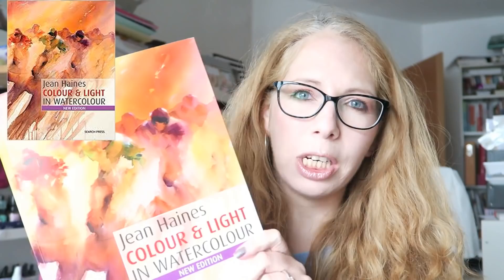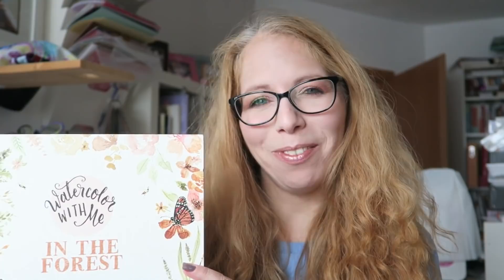2018 Holiday Gift Guide- Art Books!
Jean Haines Books

Jean Haines' Atmospheric Watercolours: Painting with freedom, expression and style

Jean Haines Colour & Light in Watercolour

Jean Haines' World of Watercolour

Paint Yourself Calm: Colourful, Creative Mindfulness Through Watercolour

Color Choices: Making Color Sense Out of Color Theory by Stephen Quiller-

Making Color Sing, 25th Anniversary Edition: Practical Lessons in Color and Design by Jeanne Dobie

Fabulous Figures (I Heart Drawing) by Jane Davenport

The Art of Creative Watercolor Book by Danielle Donaldson

Urban Watercolor Sketching: A Guide to Drawing, Painting, and Storytelling in Color by Felix Scheinberger

Watercolor With Me In The Forest by Dana Fox

Florales Watercolor: Blumen, Blätter, Kränze Schritt für Schritt
by Christin Stapff

Canon G7X
photo-